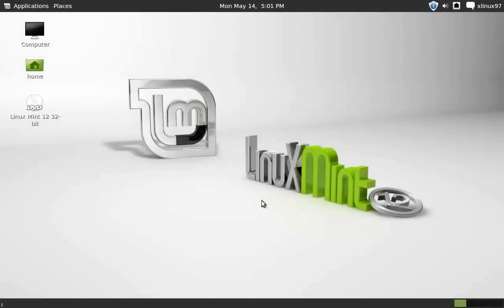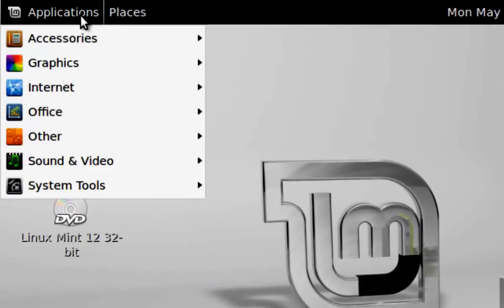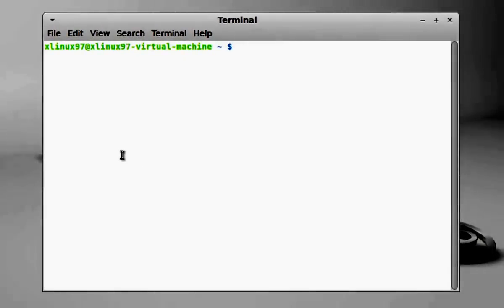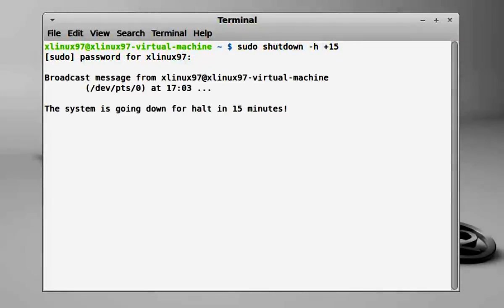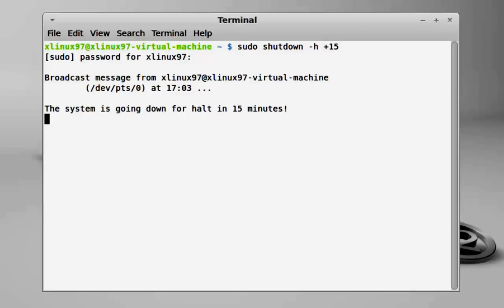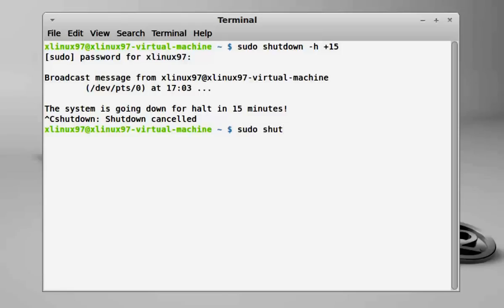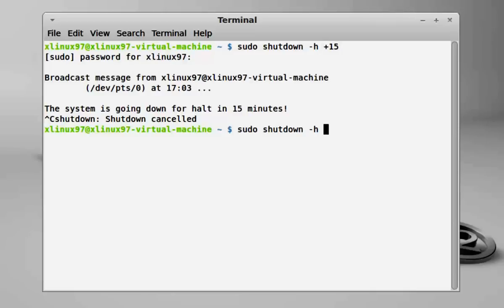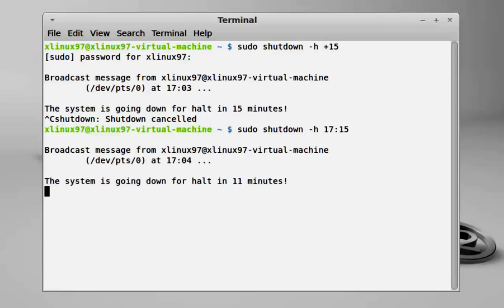Auto shutdown in Linux Mint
Video on how to setup up an auto shutdown in Linux Mint.
By Rohan Sunil - RHCE at the age of 13, Visiting faculty ipsr solutions ltd.